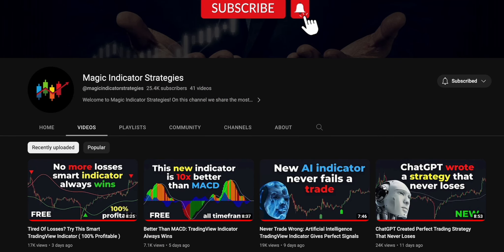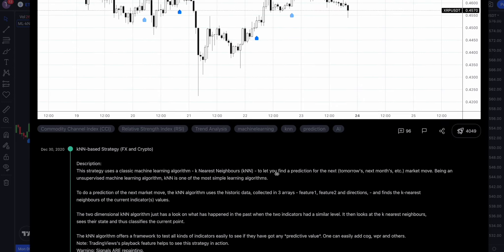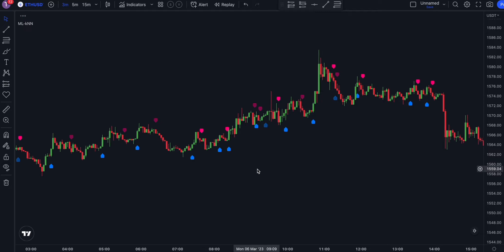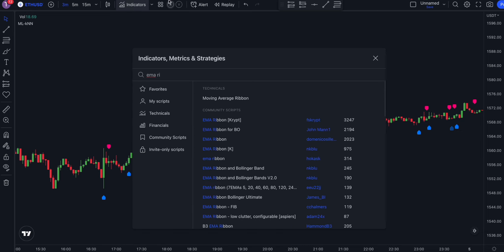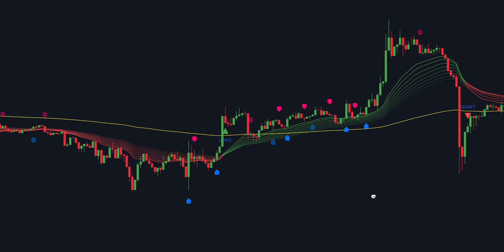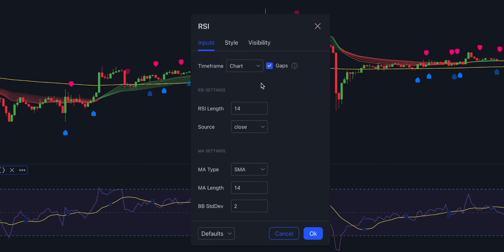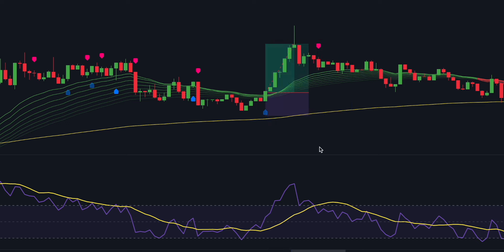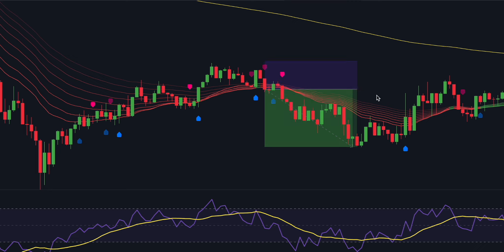Artificial Intelligence Indicator PREDICTS The Future ( Zero Loss )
In this video, we will be exploring a cutting-edge TradingView indicator that uses machine learning and artificial intelligence to help traders improve their scalping strategies. Scalping is a popular trading technique that involves making quick trades to take advantage of small price movements in the market.

This indicator has been developed using advanced machine learning algorithms, which have been trained on large datasets of historical market data. It uses this data to identify patterns and trends in the market, which can help traders make better decisions about when to enter and exit trades.

The indicator is designed specifically for scalping, which means that it is optimized to work on short timeframes, such as one-minute or five-minute charts. It provides traders with real-time signals that can be used to identify profitable opportunities in the market.

In this video, we will be taking a closer look at how the indicator works and how it can be used to improve your scalping strategy. We will also be showing you how to install and set up the indicator on your TradingView platform.

Whether you are a seasoned trader or just starting out, this machine learning AI-based TradingView indicator for scalping is a must-have tool in your trading arsenal. So, sit back, relax, and let's dive into the exciting world of AI-based trading indicators!